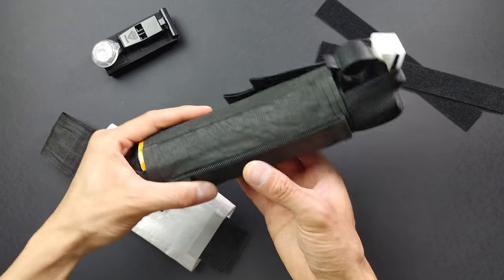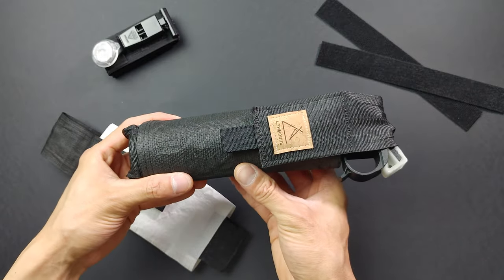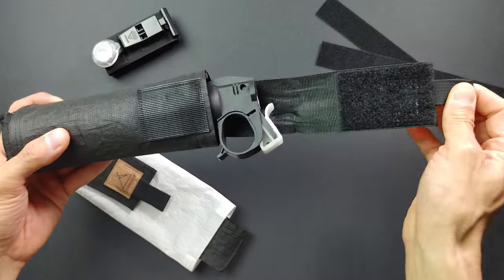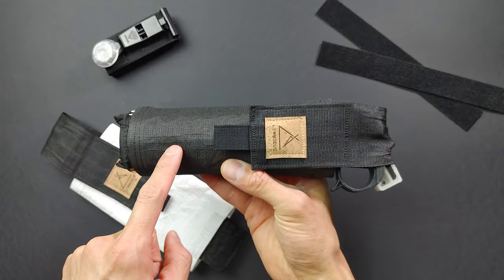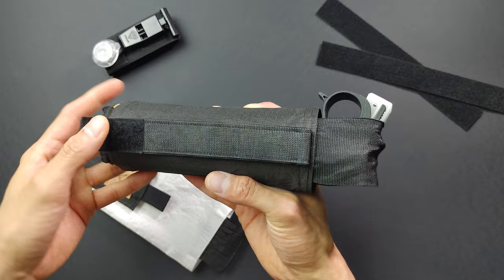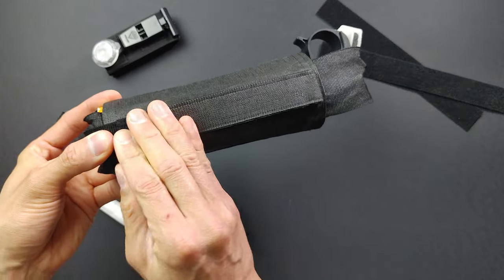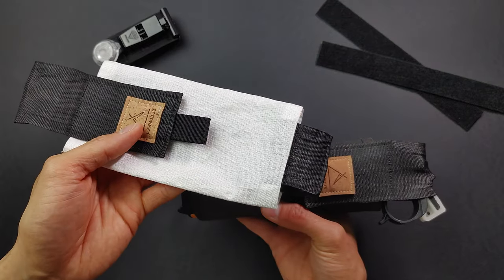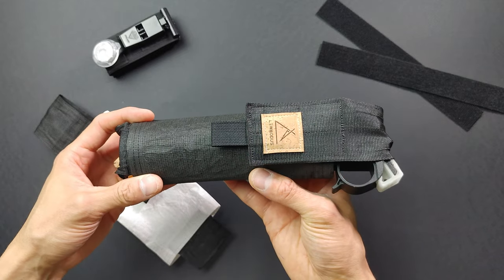LewModus Ultralight Bear Spray Holder Overview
This is a quick overview of the LewModus Ultralight Bear Spray Holder.

Fits standard sized 8oz bear spray canisters.  The bear spray holder only weighs 0.7oz.

Made with Challenge Sailcloth Ultra 200 fabric and Viper Ultralight Webbing.